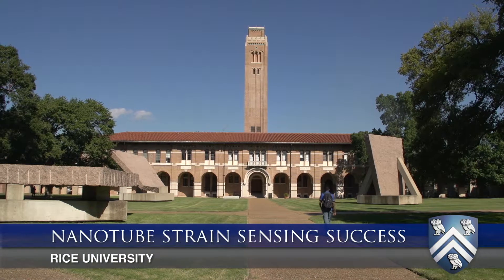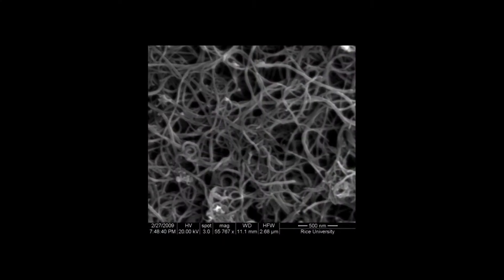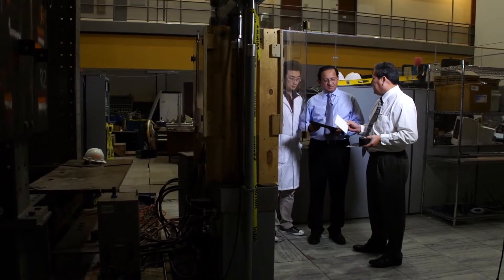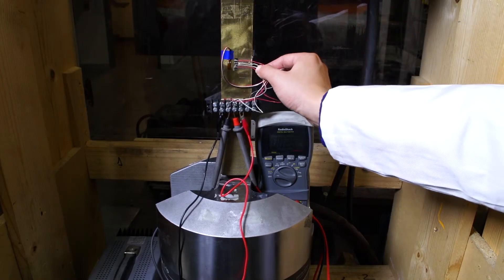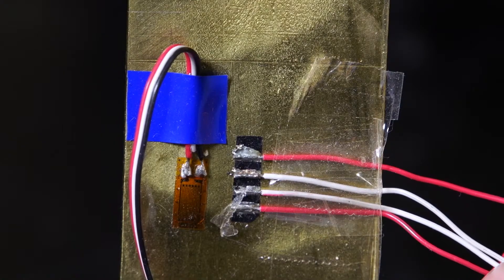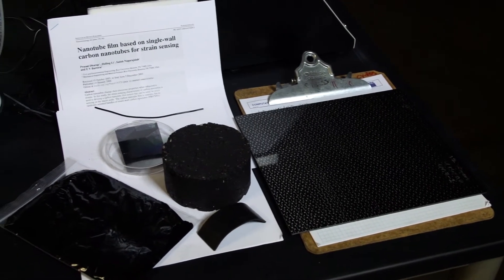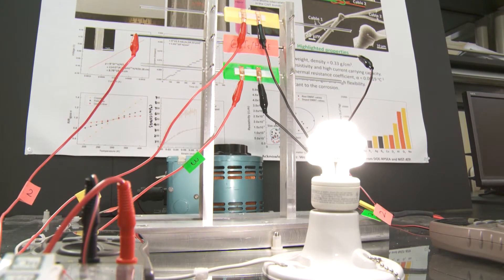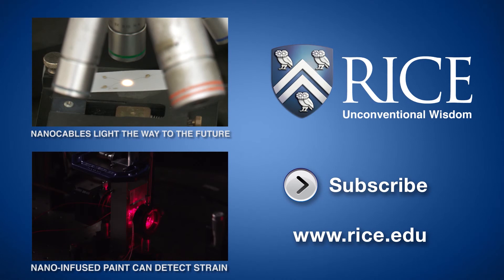Nanotube film based on single-wall carbon nanotubes for strain sensing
Nanotechnology celebrates 25 years in an interview with the author of one of the most cited and downloaded papers: 'Nanotube film based on single-wall carbon nanotubes for strain sensing'. Published in 2004, it demonstrated the development of a carbon nanotube film sensor for large-scale strain sensing.

Professor Enrique Barrera and Professor Satish Nagarajaiah, both from Rice University, talk about the development of their work, led by Professor Nagarajaiah, towards non-contact strain sensing using stain-sensitive coatings. The work is expanding the field of structural health monitoring.